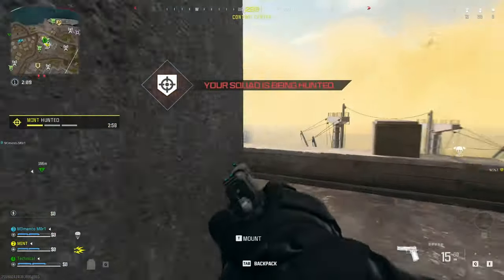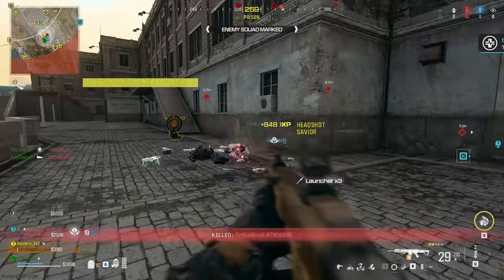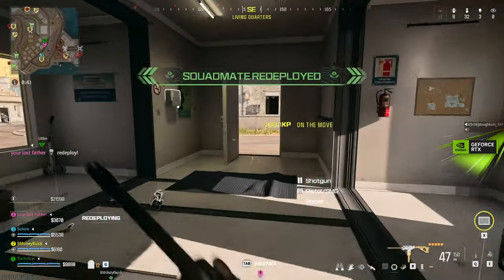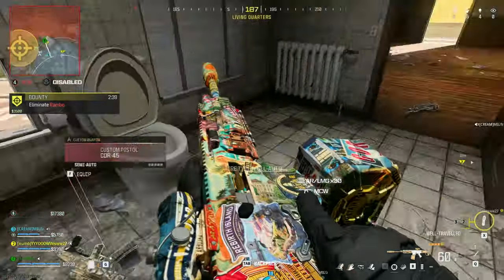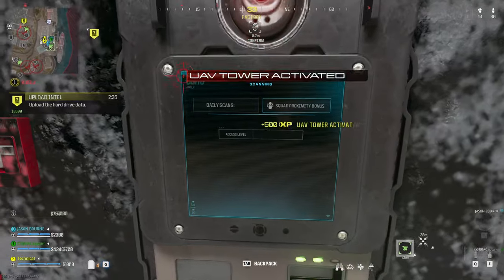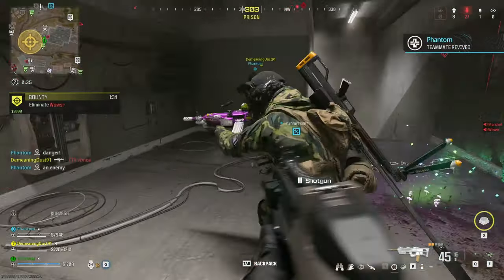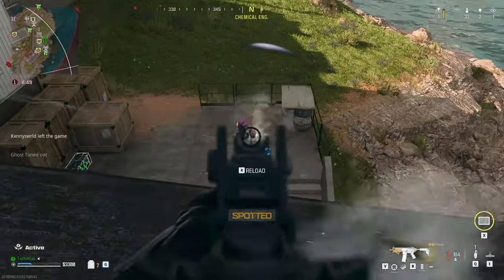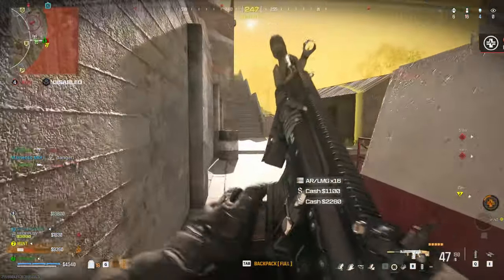The Hardest Win on Rebirth Island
Call of Duty Warzone ultimate frags powered by @NVIDIAGeForce RTX 40 Series and NVIDIA Reflex

Playing Warzone using only floor loot or free weapon blueprints is a lot more exciting than you would expect...